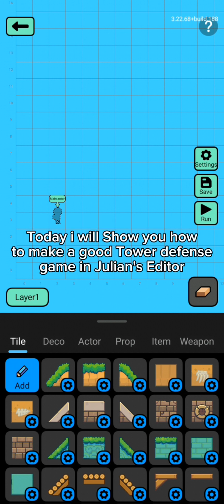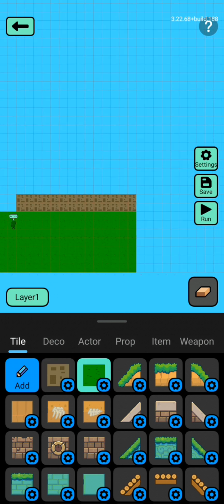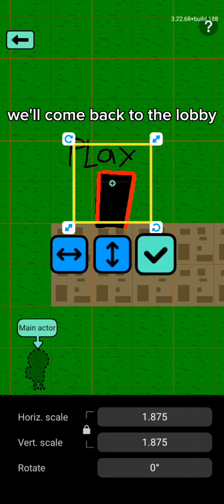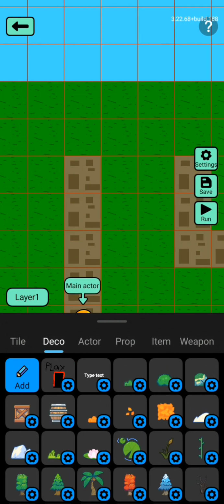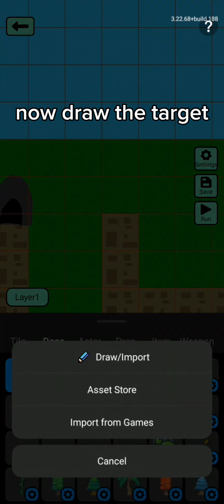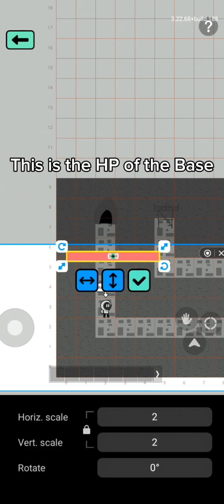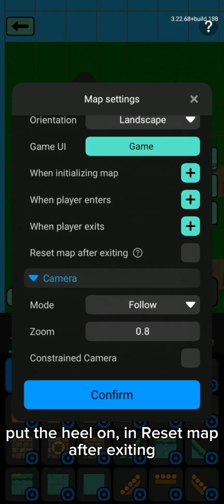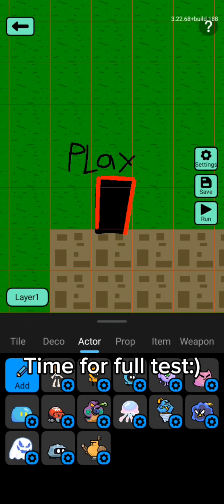How to make a good Tower defense game in Julian's Editor | Part 1 - Tutorial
Follow me on Julian's Editor: Shadowly_can_do!

Part 1:
• Lobby
• Map Editing and etc.
• Base HP bar